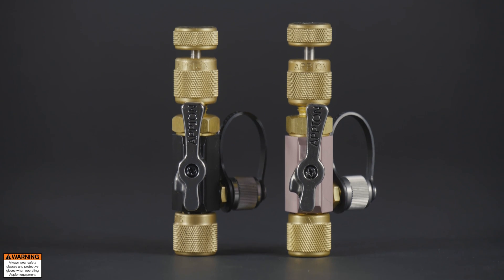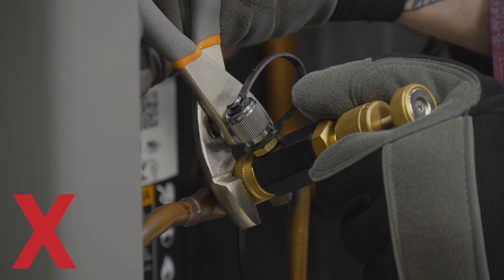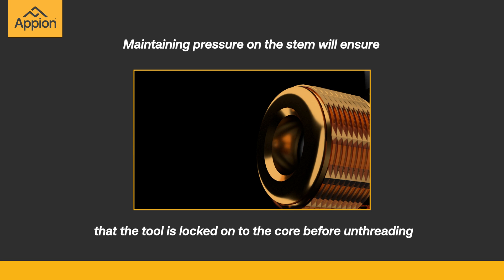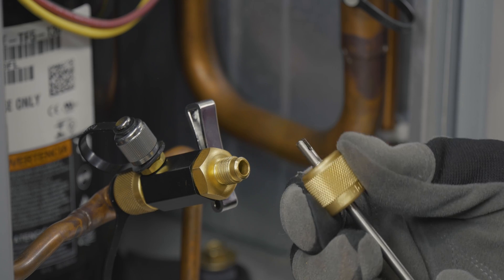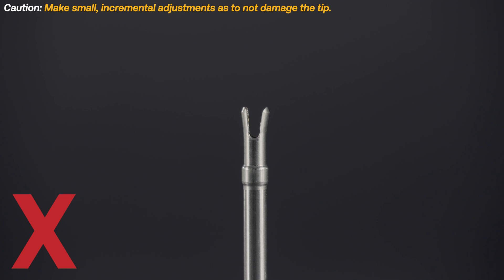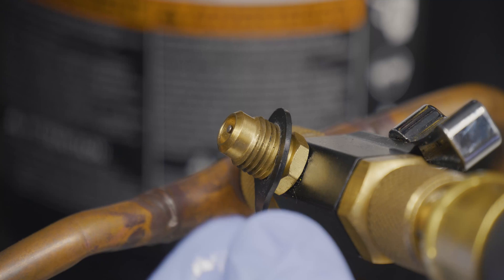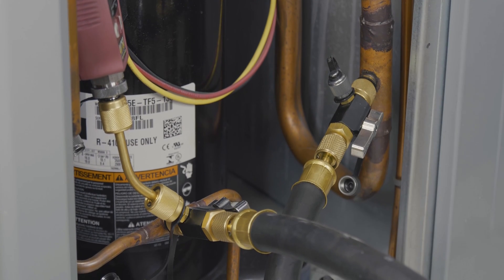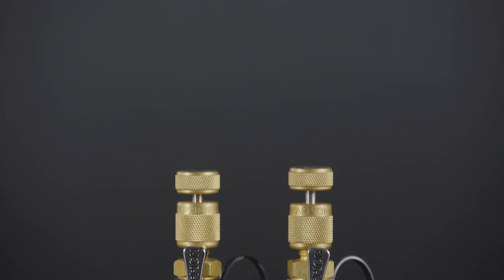Valve Core Removal Tool Proper Use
Our Valve Core Removal Tools (VCRTs) have been a tech favorite since their release. Since then we've made some improvements not only on the tool itself but also on the proper techniques and practices to use the tool to its full potential. With these easy steps, you'll be able to get the most out of your VCRT. To learn more, visit: